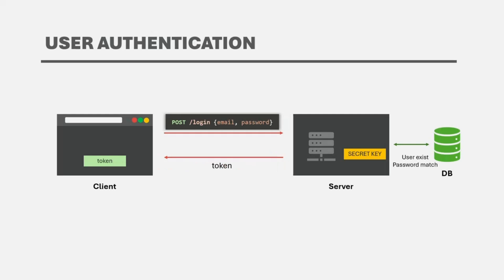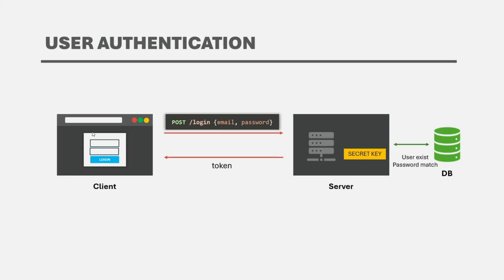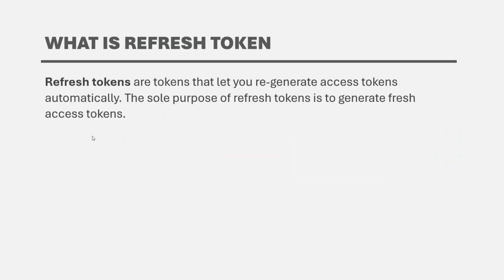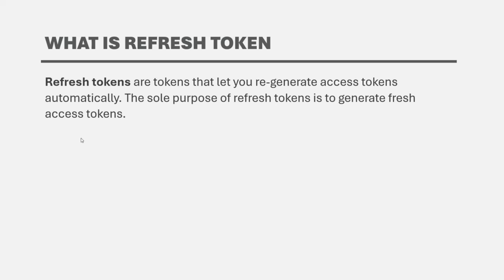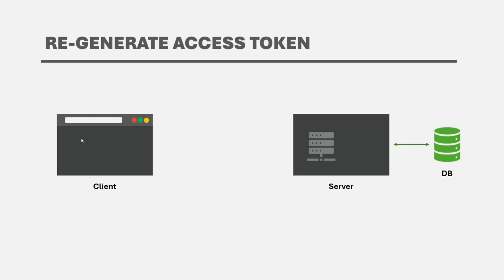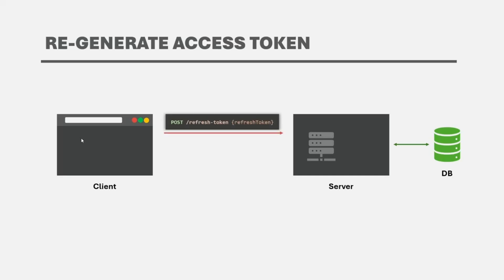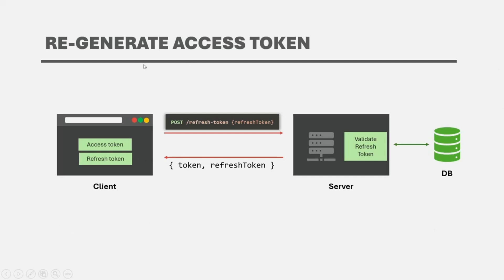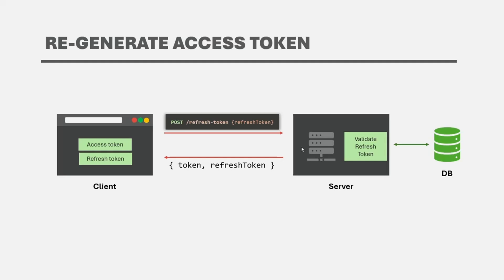#99 Introduction to Refresh Token | Authentication with Refresh Token | A Complete Nest JS Course